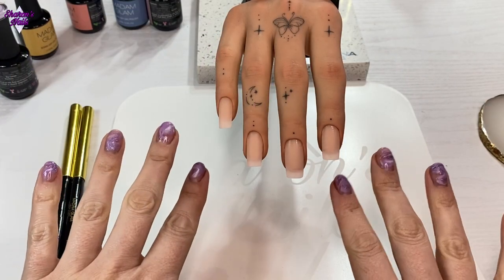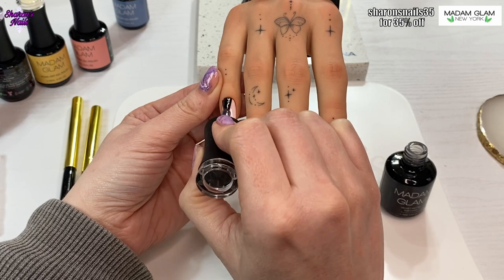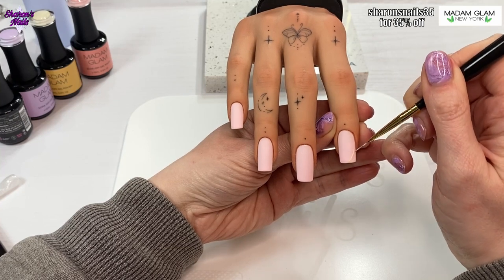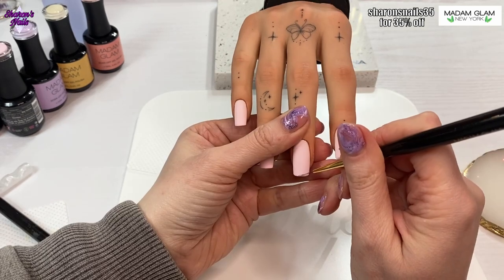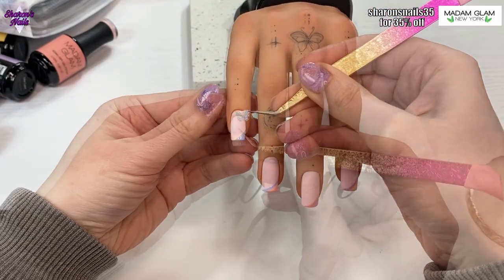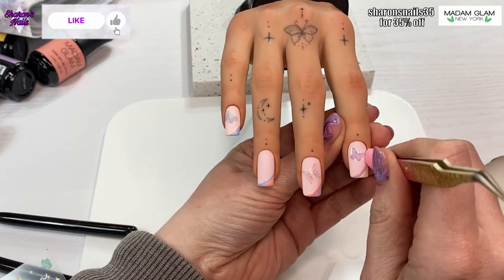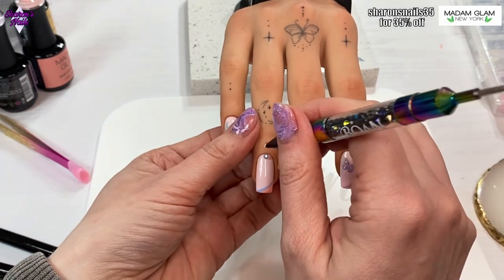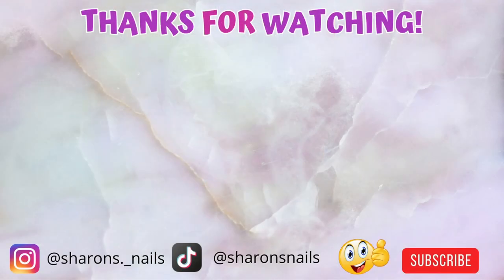Beginner Friendly Pastel Butterfly Nails (Madam Glam Gel Polish)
In today's video, I'm doing a set of spring butterfly nails using some pastel gel polishes from @madamglamofficial and some butterfly stickers to make the nail art easier. This nail design is beginner-friendly and easy to recreate. I did this design on my @aleanahand

My aleanahand practice hand
tattooed butterfly half hand in the shade 'winter'